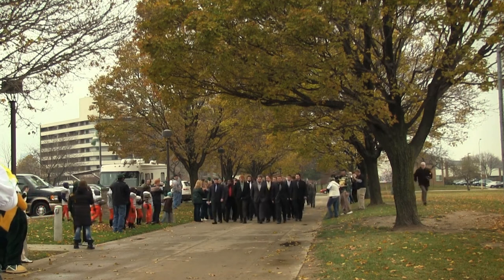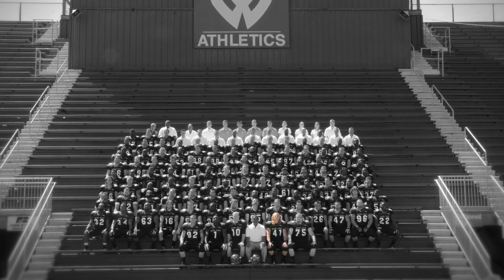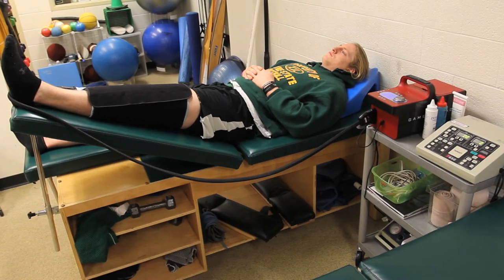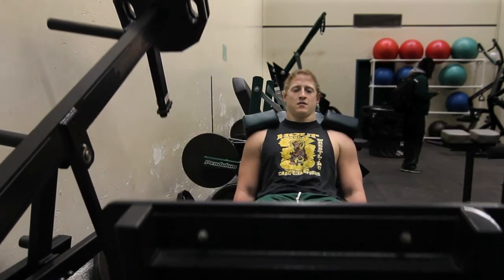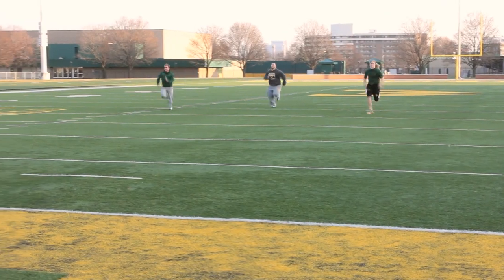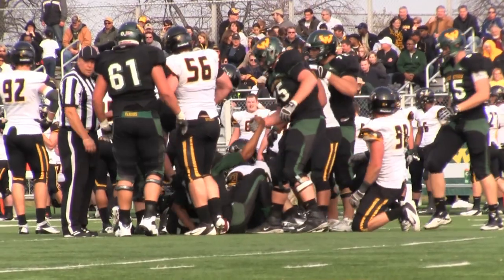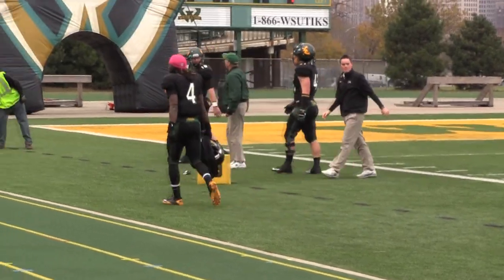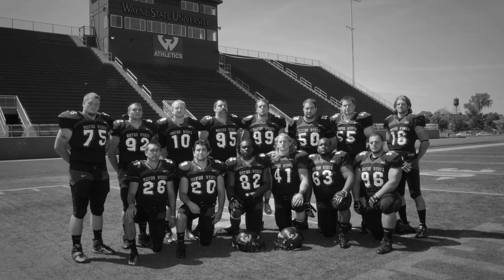Wayne State University Warrior - Nick Thomas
2013 Documentary about Nick Thomas, former senior linebacker for Wayne State University.